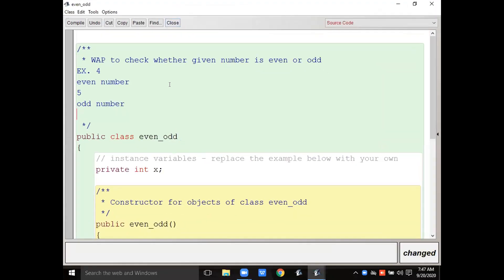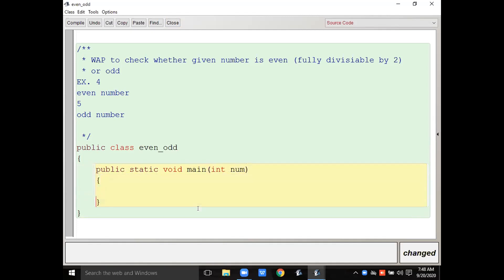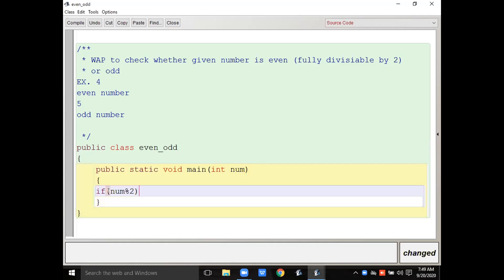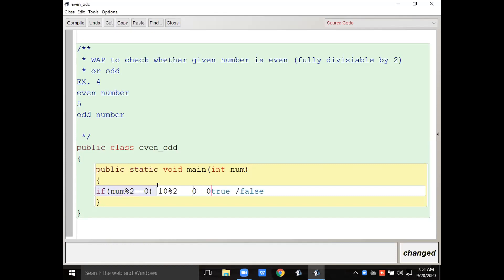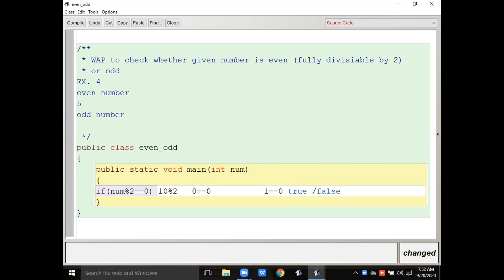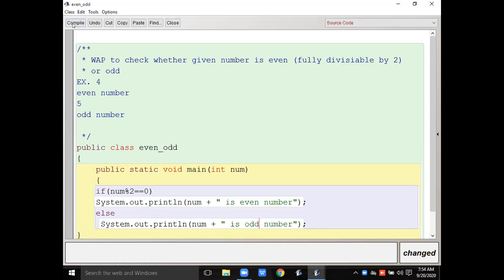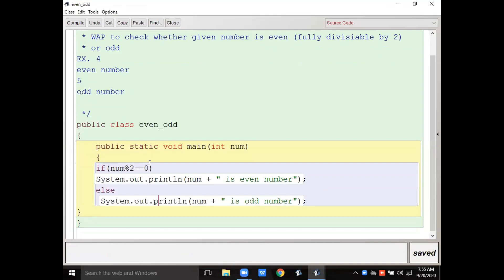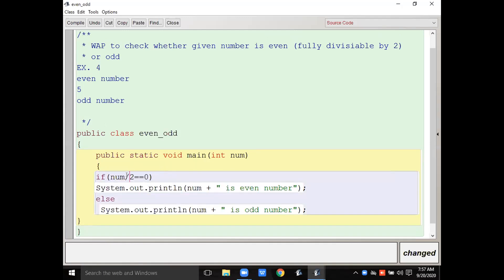WAP to check whether given number is even or odd